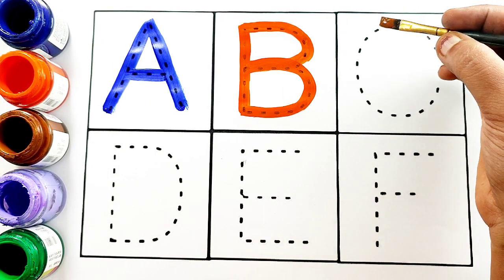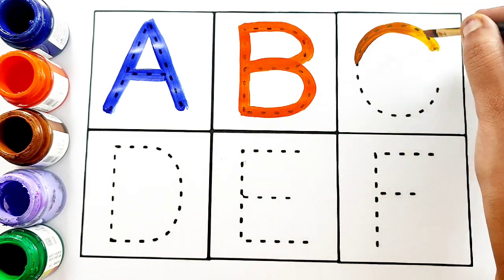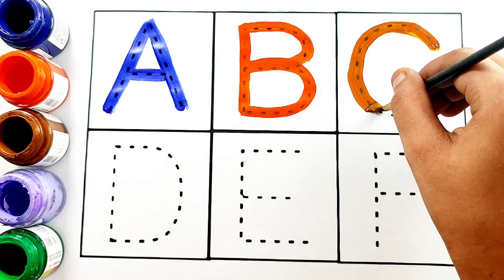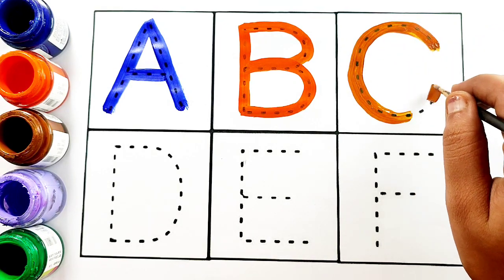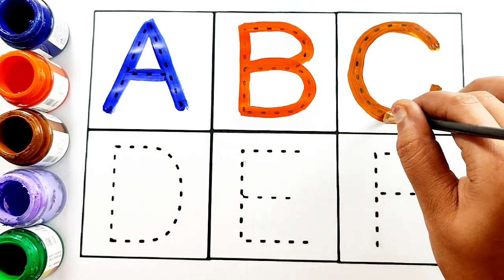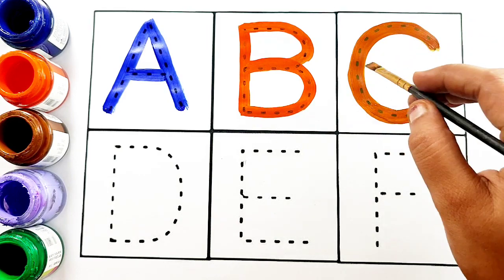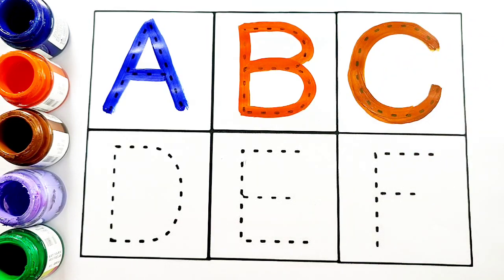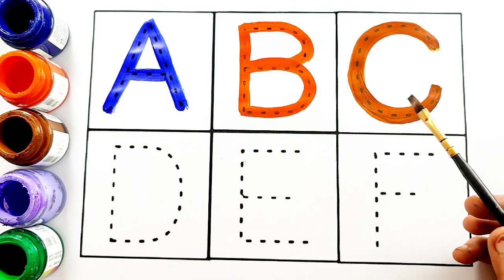Learn alphabets,colors, numbers counting for kids |A for apple,count 123, toddler learning videos, 1